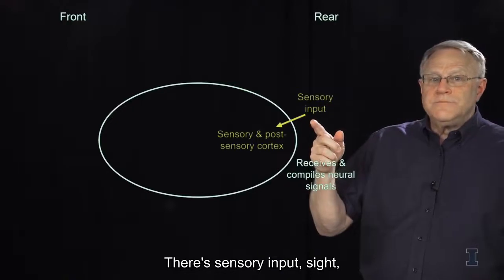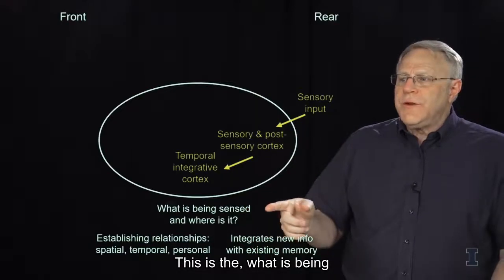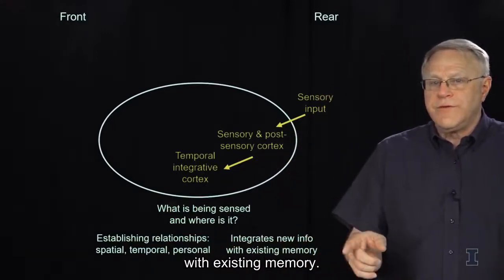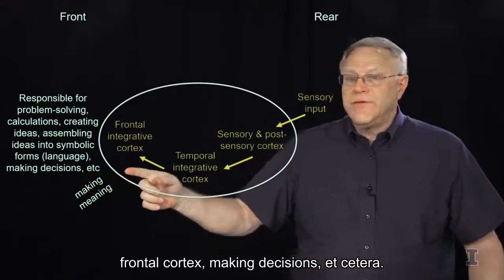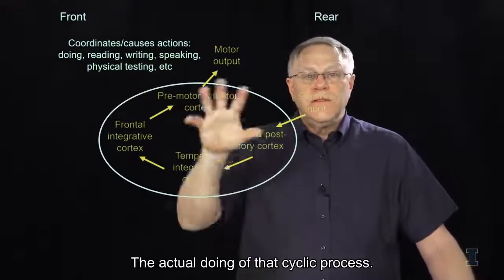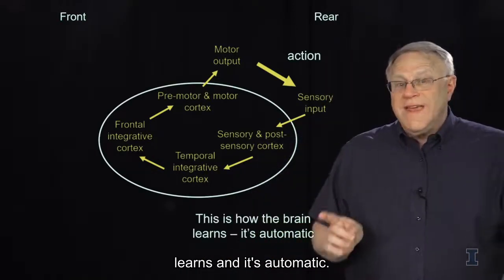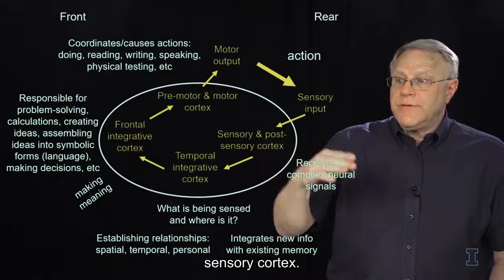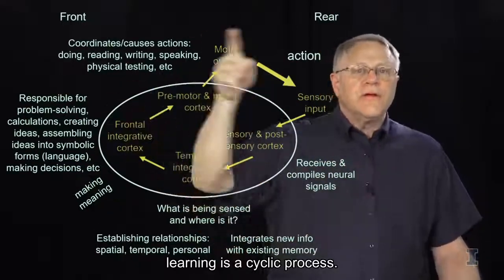1.2.2 The Brain and Learning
In this video Walter L Hurley discusses the link between the brain and learning.
This video is part of a series of videos produced at University of Illinois as part of pedagogical training for faculty in Sierra Leone through the AQHEd-SL project.